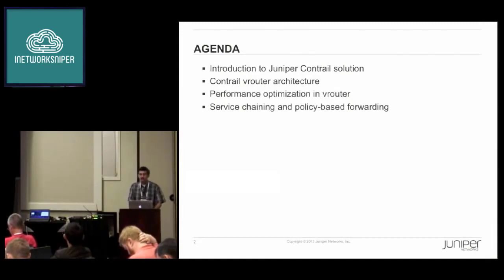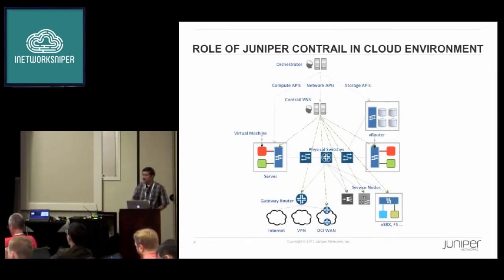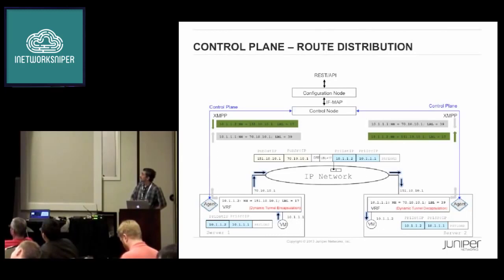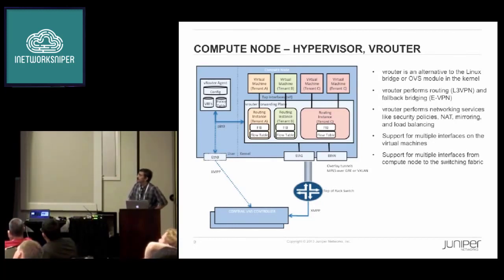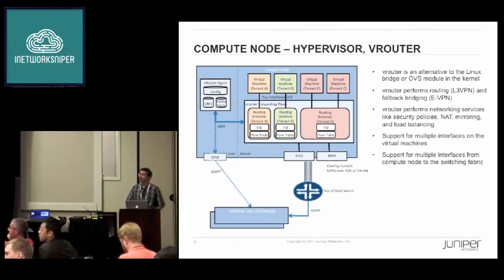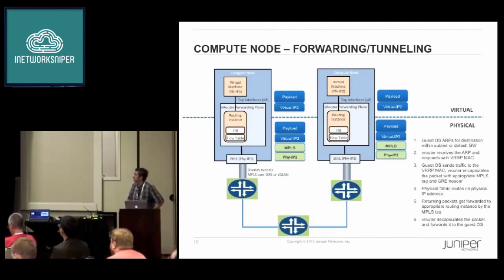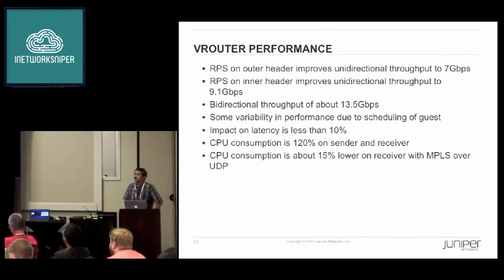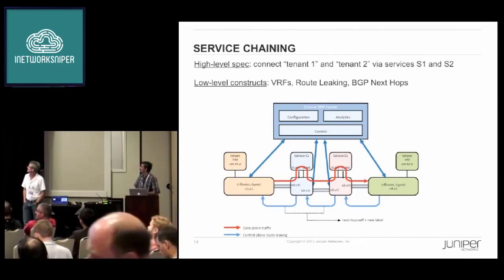Contrail vRouter implementation and performance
The Contrail Controller from Juniper Networks is an open cloud network automation product that uses software-defined networking (SDN) technology to orchestrate the creation of virtual networks with high scalability. It brings together a scale-out framework and physical routers and switches to scale infrastructures beyond the data center of cloud boundaries in order to offer workload mobility in a hybrid environment. The purpose of the Juniper Contrail Controller is to deploy the cloud — public, private, hybrid, and multi-cloud — and to automate network functions virtualization with service chaining.

Juniper acquired Contrail in December 2012 and began building on its SDN capabilities. The following year, Juniper created an open source SDN controller, OpenContrail, under an Apache 2.0 license that allows for easy integration with OpenStack, the open source cloud architecture software. Towards the end of 2017, Juniper moved the codebase for OpenContrail to the Linux Foundation. The Linux Foundation then renamed it to Tungsten Fabric and the foundation enhanced its efforts of expanding the open source community involvement.
Juniper still participates in the Tungsten Fabric open source project, but the company also offers commercial Contrail products. Contrail can be used by service providers to speed up the deployment of services, or by enterprises to enhance business agility. As a platform that uses Juniper’s OpenStack distribution for cloud orchestration and automation, Contrail aims to offer security, availability, performance, and flexibility in networking. In its product datasheet, it defines the controller as a “scale-out cloud native software with container-based microservices architecture that supports in-service upgrades.”

The Contrail Controller is a software controller that is designed to operate on a virtual machine (VM) and that integrates with Kubernetes, OpenShift, Mesos, OpenStack, VMware vSphere, and with operations support/business support systems (OSS/BSS). It exposes a set of REST APIs for northbound interaction with cloud orchestration tools, as well as other applications. Other functions of the controller include configuring nodes to receive requests from API to provision workflows, controls nodes by using Extensible Messaging and Presence Protocol (XMPP) for the Contrail Networking vRouters that controls network provisioning, and collects, stores, and analyzes data across the network via analytic nodes.

Linux Plumbers Conference
A look at the Contrail vRouter kernel module and steps taken to enhance forwarding performance
Category
Science & Technology
License
Source videos
View attributions
Juniper Networks (Organization), Contrail (Cloud), Lpc2013, Network Virtualization, Linux Plumbers Conference 2013,